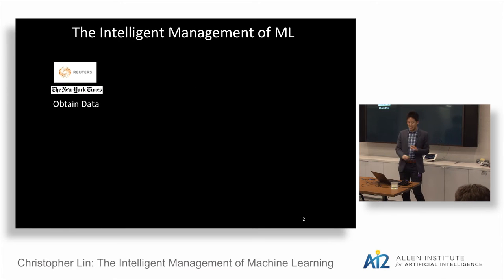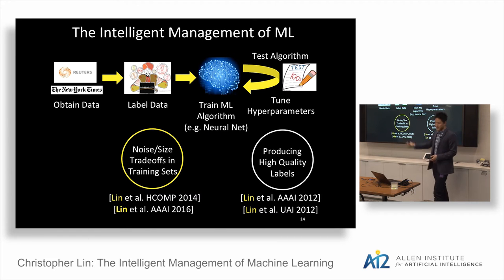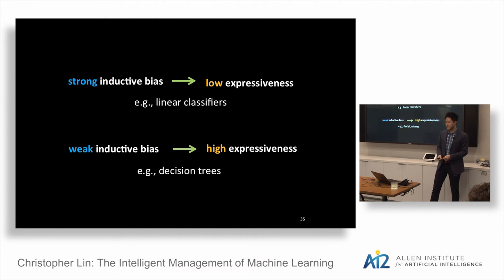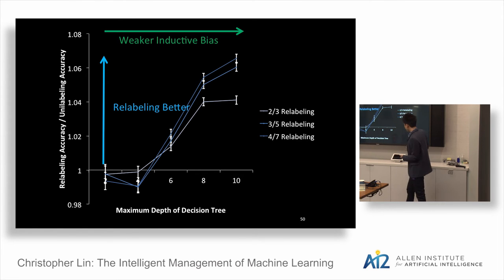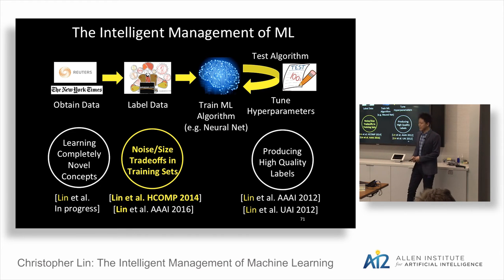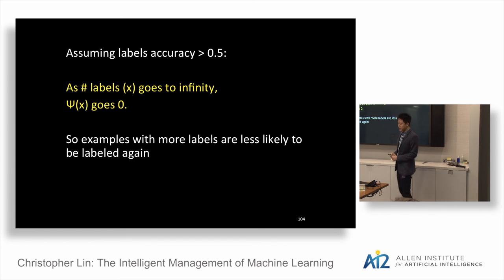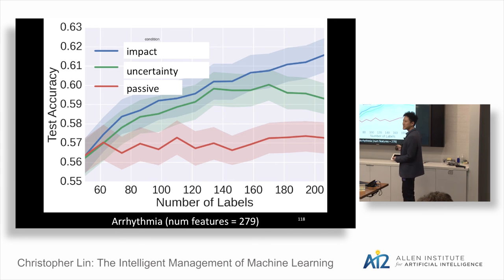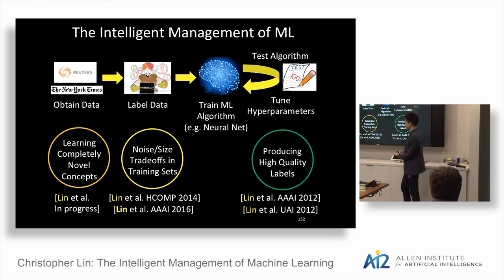Christopher Lin: The Intelligent Management of Machine Learning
Christopher Lin

The Intelligent Management of Machine Learning

Abstract:

Research in artificial intelligence and machine learning (ML) has exploded in the last decade, bringing humanity to the cusp of self-driving cars, digital personal assistants, and unbeatable game-playing robots. My research, which spans the areas of AI, ML, Crowdsourcing, and Natural Language Processing (NLP), focuses on an area where machines are still significantly inferior to humans, despite their super-human intelligence in so many other facets of life: the intelligent management of machine learning (iML), or the ability to reason about what they don’t know so that they may independently and efficiently close gaps in knowledge.

iML encompasses many important questions surrounding the ML pipeline, including, but not limited to: 1) How can an agent optimally obtain high-quality labels? 2) How can an agent that is trying to learn a new concept sift through all the unlabeled examples that exist in the world to identify exemplary subsets that would make good training and test sets? An agent must be able to identify examples that are positive for that concept. Learning is extremely expensive, if not impossible, if one cannot find representative examples. 3) Given a fixed budget, should an agent try to obtain a large but noisy training set, or a small but clean one? How can an agent achieve more cost-effective learning by carefully considering this tradeoff? In this talk, I will go into depth on the third question. I will first discuss properties of learning problems that affect this tradeoff. Then I will introduce re-active learning, a generalization of active learning that allows for the relabeling of existing examples, and show why traditional active learning algorithms don't work well for re-active learning. Finally, I will introduce new algorithms for re-active learning and show that they perform well on several domains.